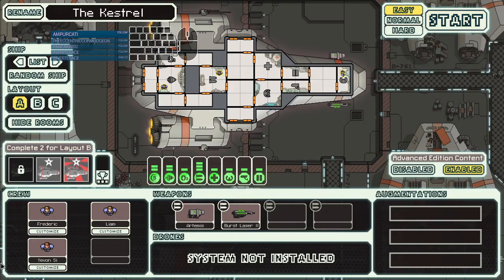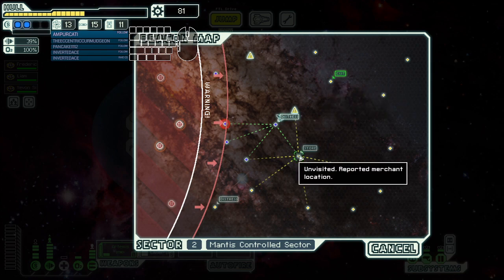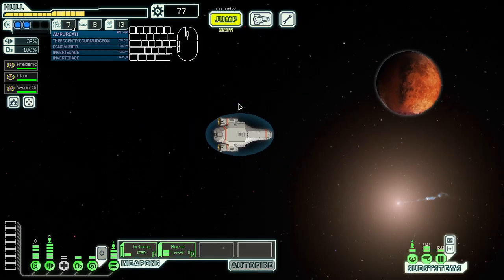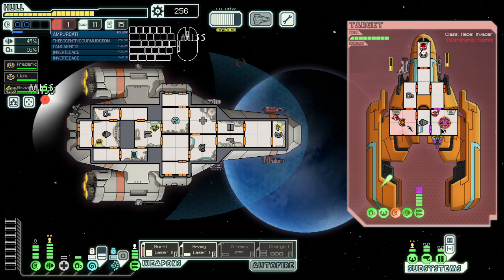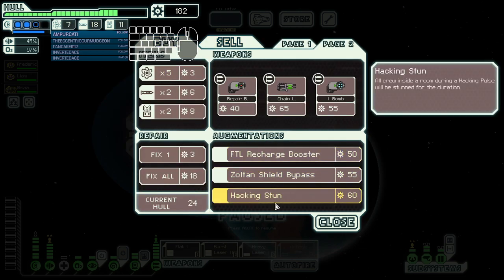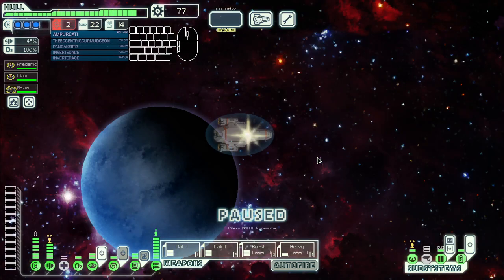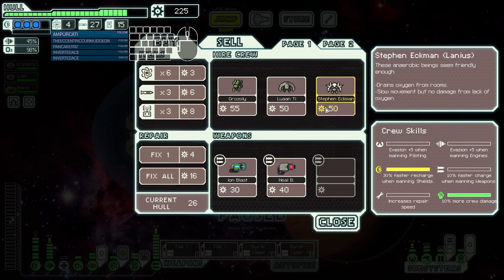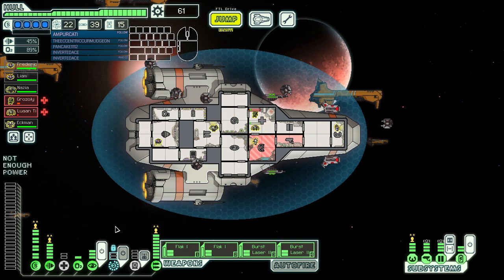FTL - Kestrel A | Easy No-pause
First ever attempt at a no-pause run. Didn't have any expectations for myself going in but I think I did alright. Volleys were really easy to manage throughout the whole run and there was no boarding strategy to divert any of my attention. I'll probably stay on easy/normal for at least the next few no-pause runs I attempt on worse ships.